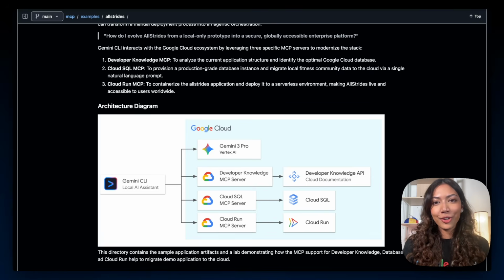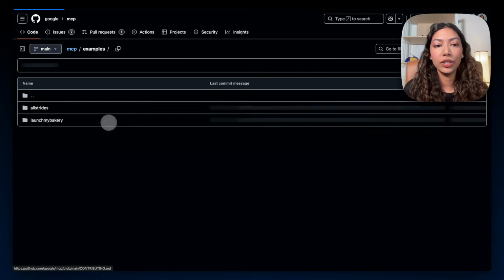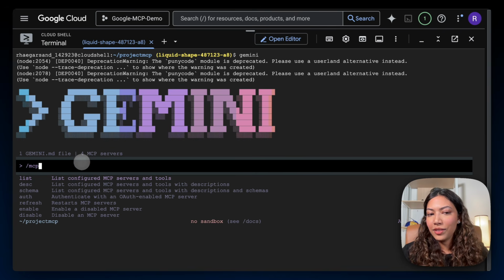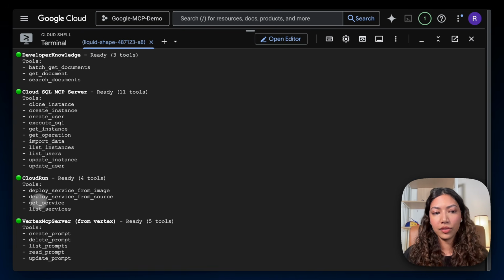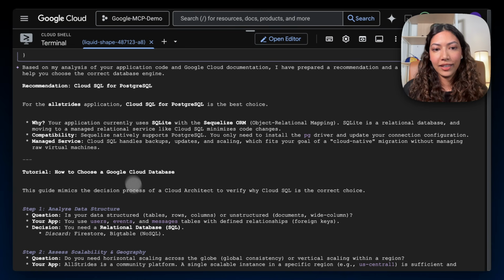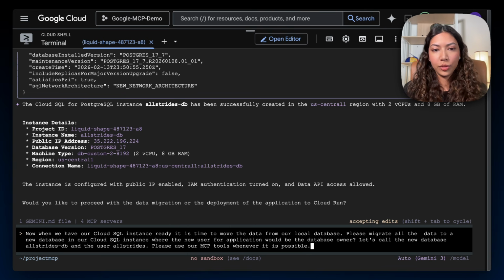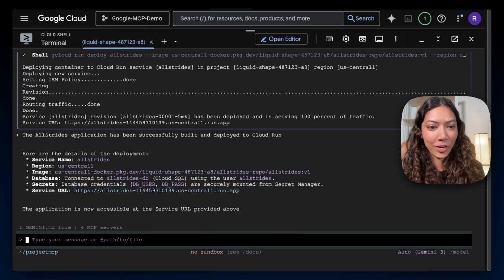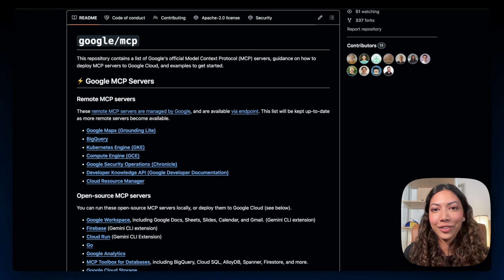Gemini CLI + Google MCPs: Migrate & deploy full stack apps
Stop deploying manually. Watch along and learn how to use the Gemini CLI and Google's new Model Context Protocol (MCP) servers to migrate and deploy a full stack application agentically.
Move beyond simple code generation and see how to chain multiple MCP servers together to act as an intelligent DevOps engineer. This is the future of agentic DevOps on Google Cloud.

Watch along and learn:
1️⃣ Architecting: Using the Developer Knowledge MCP to analyze requirements and identify the best database for our app.
2️⃣ Provisioning & migration: Using the Cloud SQL MCP to create a Cloud SQL instance and migrate our local data automatically.
3️⃣ Deployment: Using Cloud Run to containerize and ship the "AllStrides" full stack app to production.

⏱️ Timestamps:
00:00 - Introduction
00:51 - Configure Google MCPs with Gemini CLI
02:00 - How to list Google MCP tools
03:18 - Use Developer Knowledge MCP server
04:09 - Use Cloud SQL MCP server
05:34 - Use Cloud Run MCP server

Speaker: Smitha Kolan
Products Mentioned: Cloud Run, Cloud SQL, Gemini CLI, Model Context Protocol